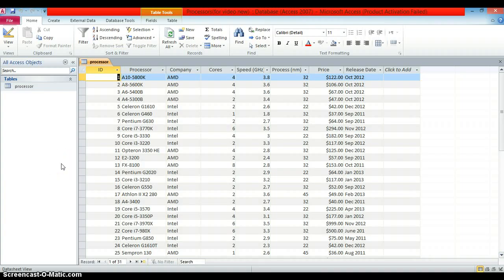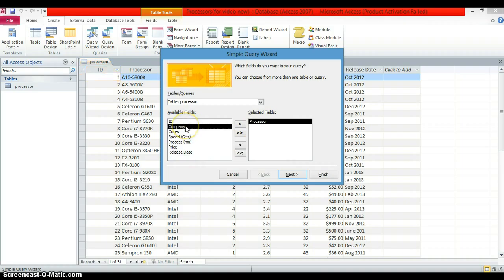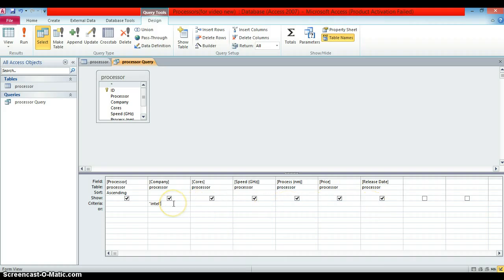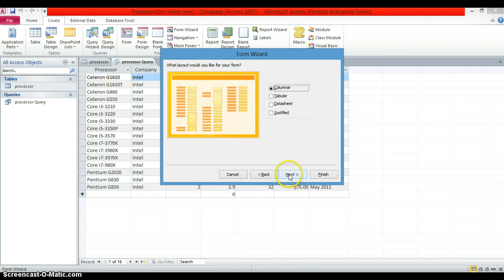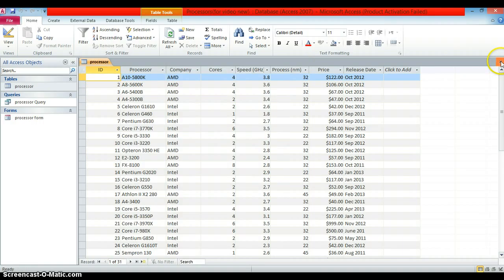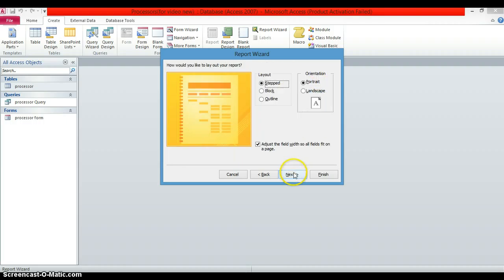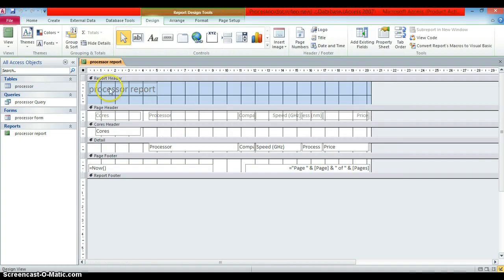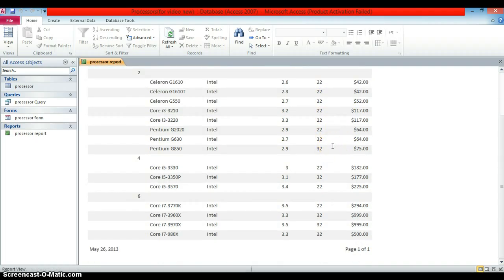Microsoft Access 2010 Tutorial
How to make a query, form and report